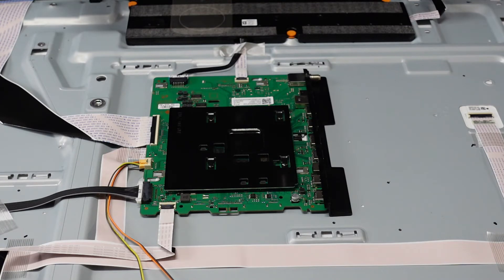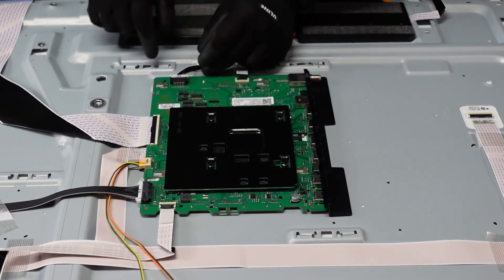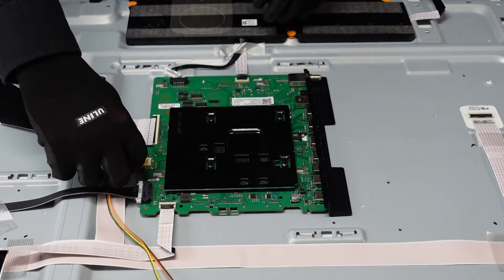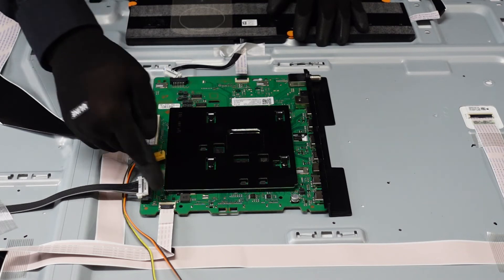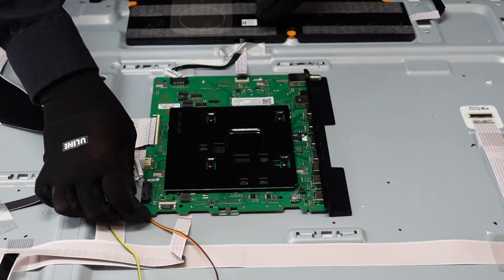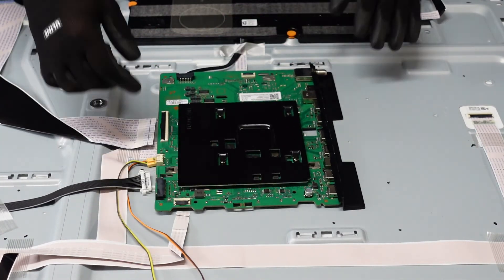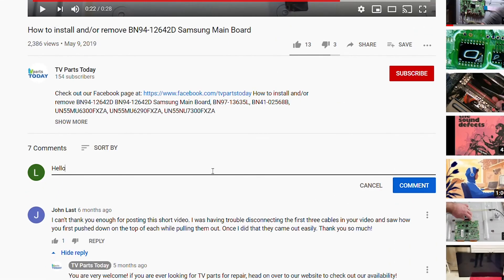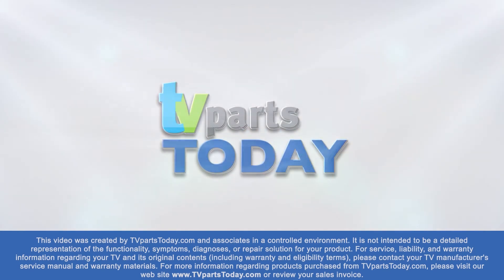Samsung QN75QN85AAF No HDMI **QUICK-FIX**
MAIN BOARD (Be sure to match the "BN94-XXXXXX" part number on your part before ordering)